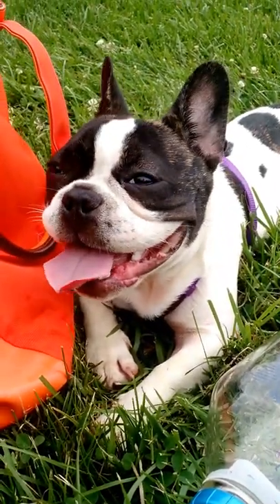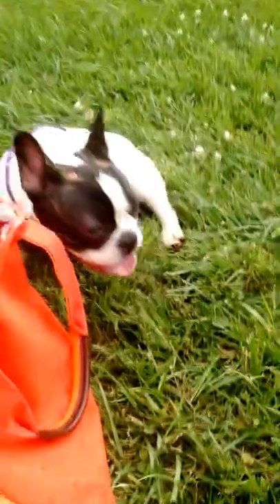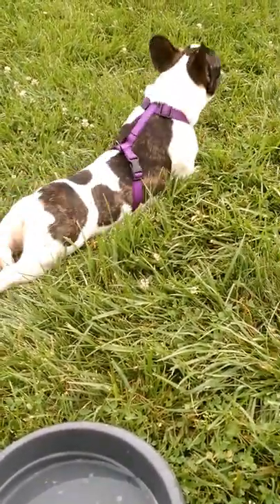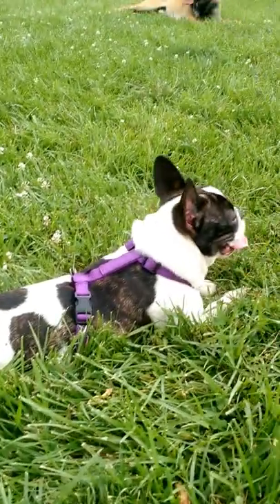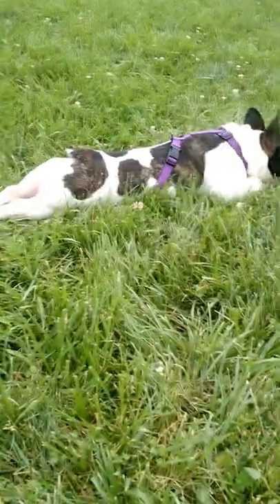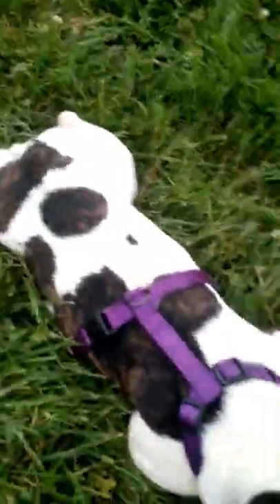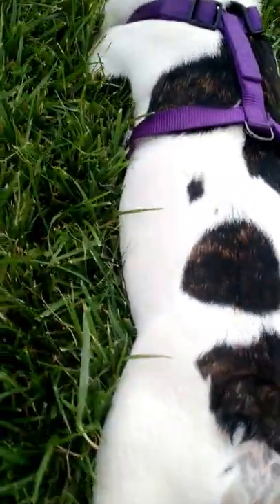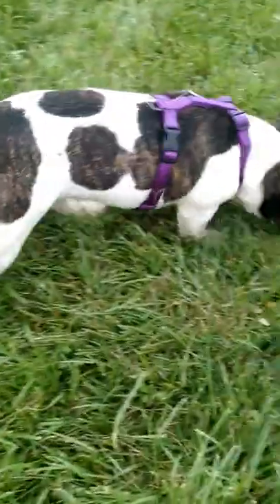Introducing my French Bulldog Olive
Hey everyone,
This is an introduction to my French Bulldog Olive. Thanks!